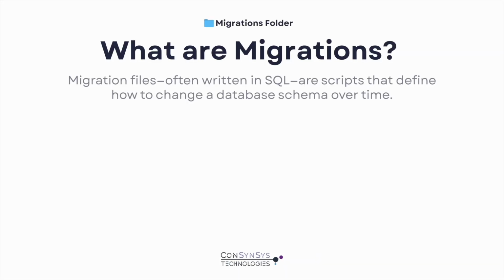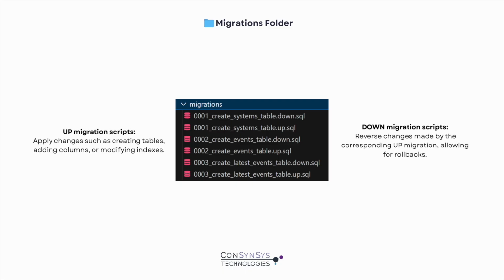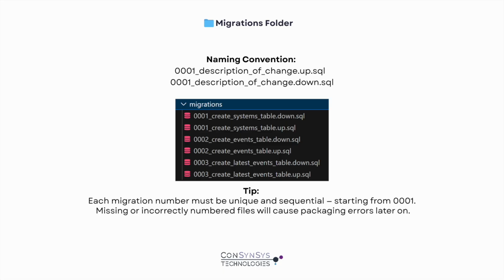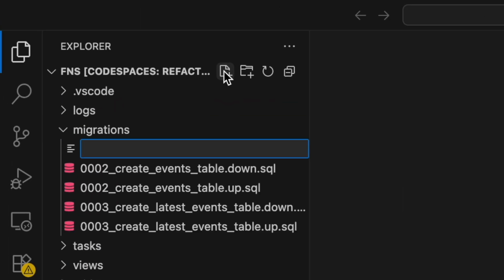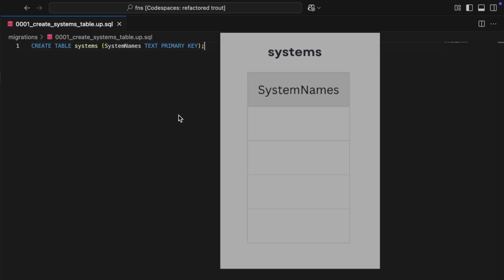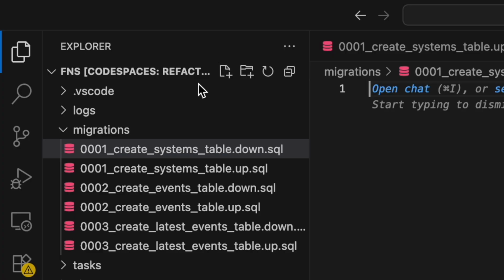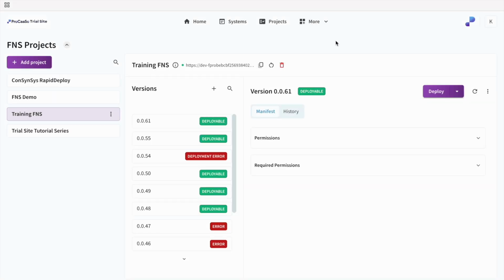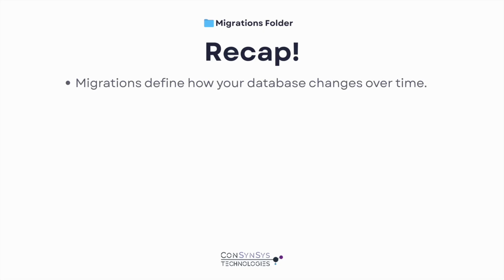ProCaaSo Trial Site Tutorial Series: Creating Migrations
This video walks the user through how to create Migration Tables within their FNS Package